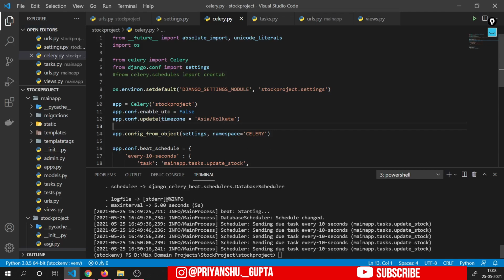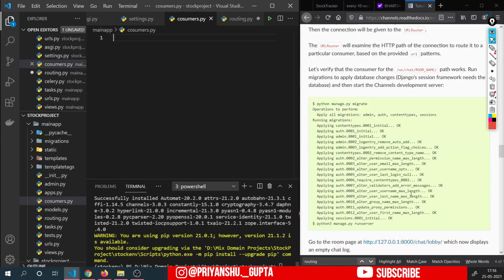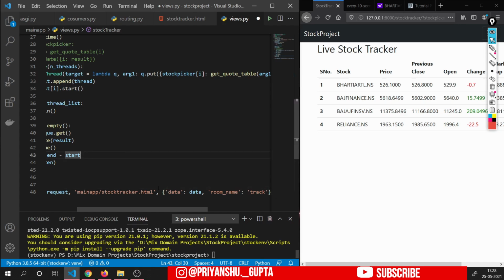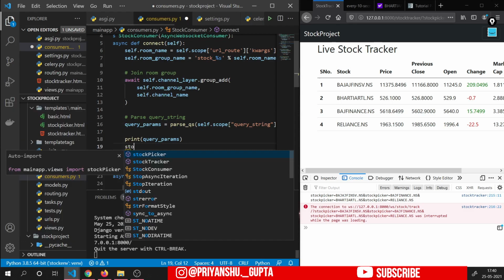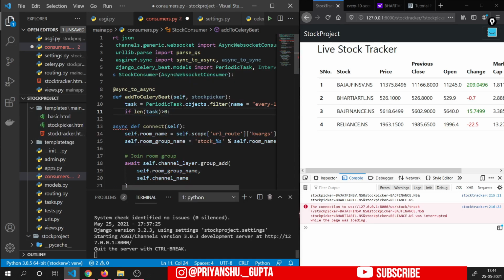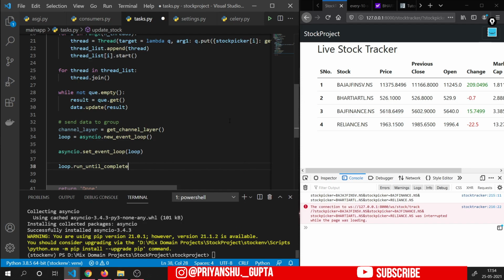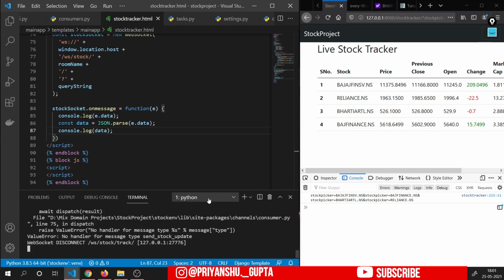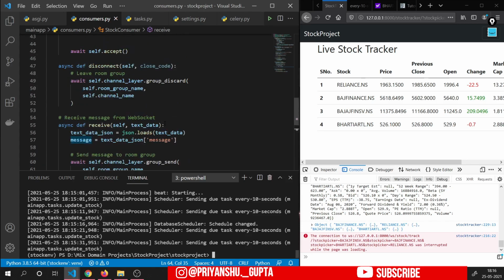Realtime Stock Tracker App | Django Channels, Celery, Redis, ASGI | Adding WebSockets | Part 4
🎥 In this Exclusive 4th VIDEO of this series, we will be covering...👇
✅ Complete Django Channels Integration ( Adding WebSockets to Django )
✅ Dynamic Periodic Task Creation in Celery Beat
✅ Consumers, Routing, Groups,  Channels WebSocket Connection
✅ Adding Redis as a channel layer
✅ Sending data received by Celery to Clientside using WebSockets after regular intervals
✅ Handling errors and future plans

 🚀 Here I am presenting you The Realtime Stock Tracker App using Django Channels, Celery, Redis, ASGI.

How this project will help you 🎉-
1️⃣ Realtime Project Experience
2️⃣ How to build Logic while development
3️⃣ How to make advance Django Projects using Celery and Django Channels
4️⃣ Use cases of Celery and WebSockets
5️⃣ Enhance your resume by adding this amazing project

👉 For any doubt comment down or message on Instagram or Discord server

🤷‍♂️ Have more queries?